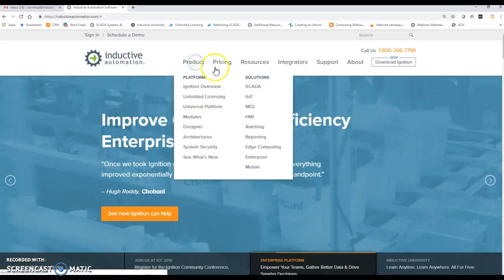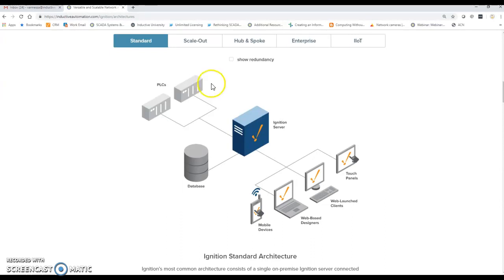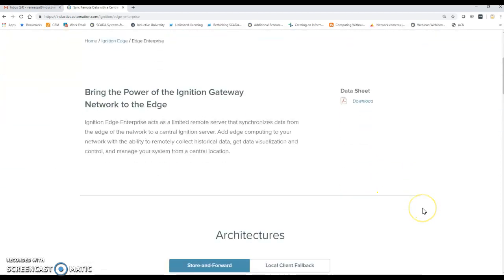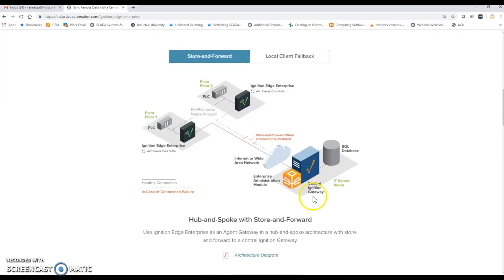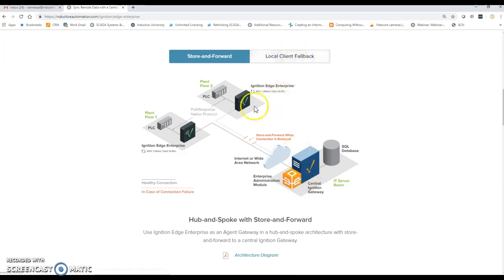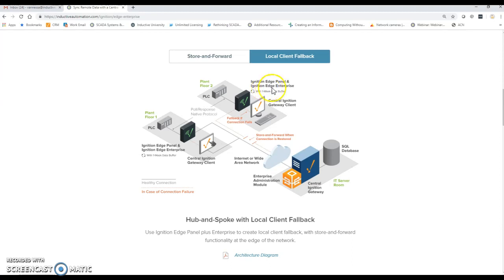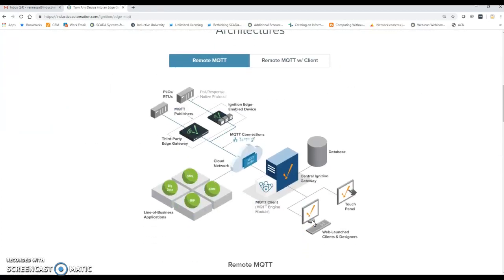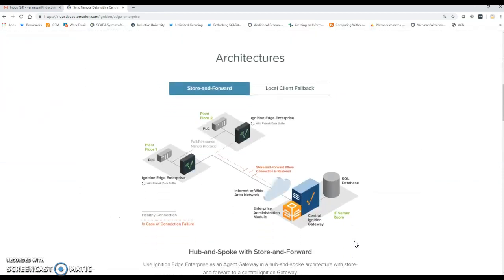Edge Computing: When to use Ignition Edge Software